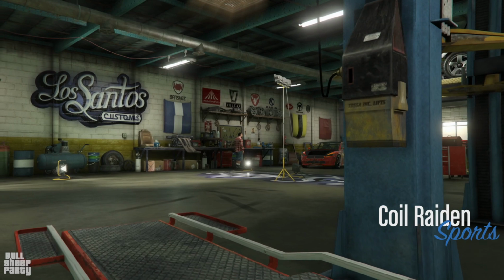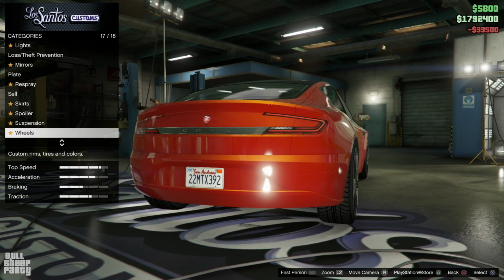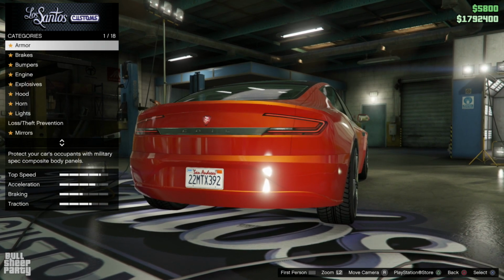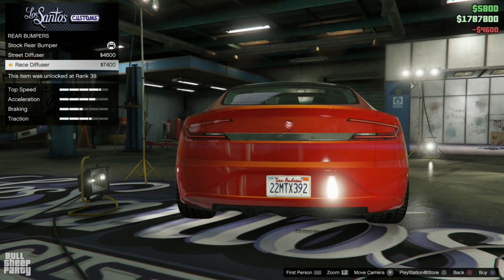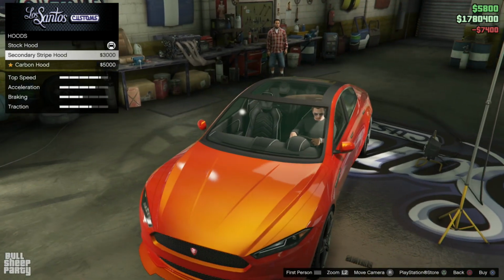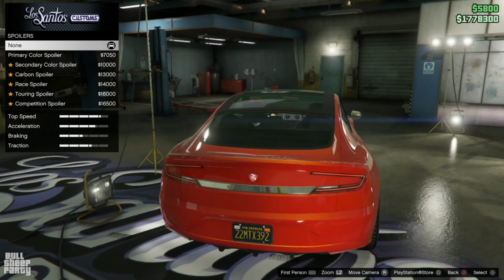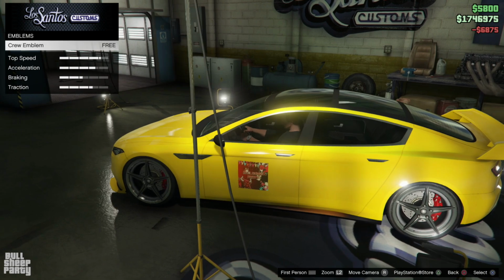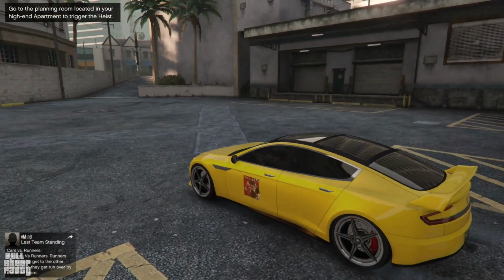IS IT WORTH IT ? The New Coil Raiden Car Free Lucky Wheel GTA 5 Online Review & Customization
$1 Patreons get extra videos!

In this one we take a look at the Coil Raiden   after winning it in GTA 5 online fast from the lucky wheel from this weeks GTA online weekly update. This is this weeks free lucky wheel podium car - Coil Raiden  . Ultimately we will be answering the question “ is it worth it ”
Tutorial on how to win the podium car for free for  gta 5 online with controller / joystick cam and timer in my channel. Free car from the lucky wheel in gta 5 online.

 Alt tittle: IS IT WORTH IT ? The New " Coil Raiden " Podium Car - Free Lucky Wheel Vehicle For The Week Update Review and Customization